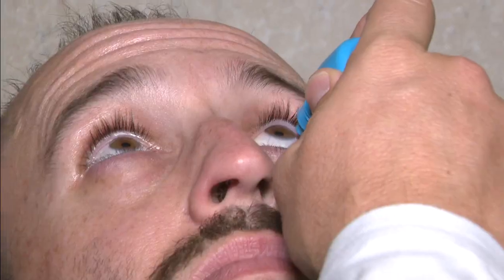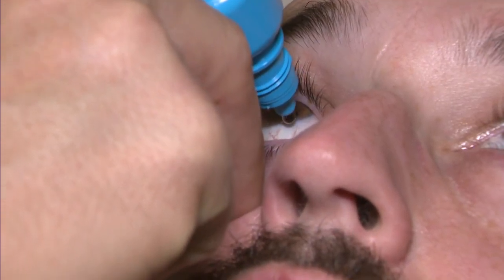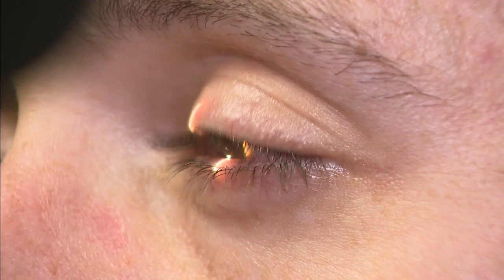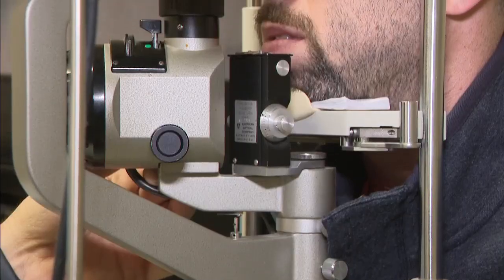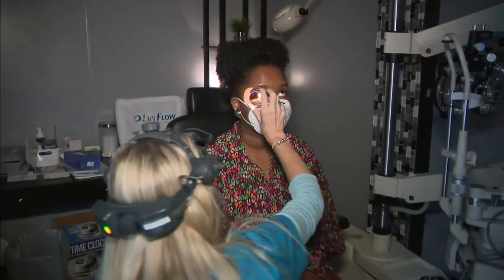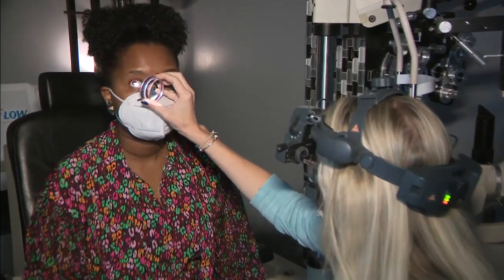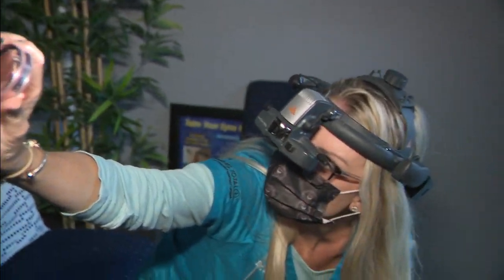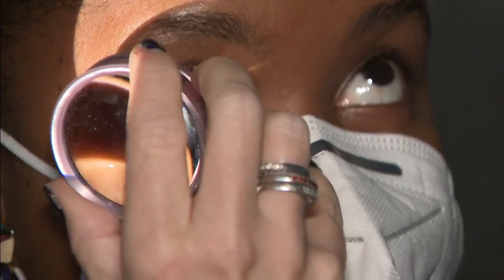New eye drops may help reading vision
A new eye drop is now available to improve presbyopia, age-related blurry vision.